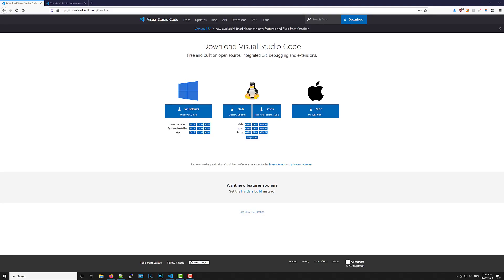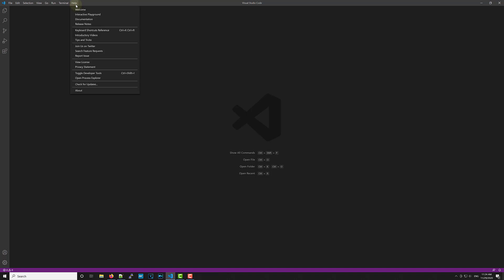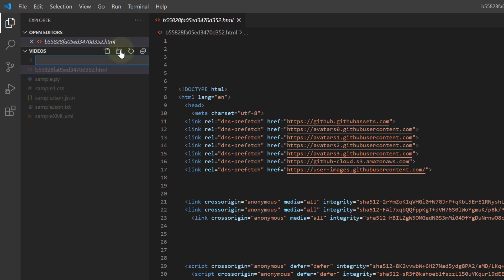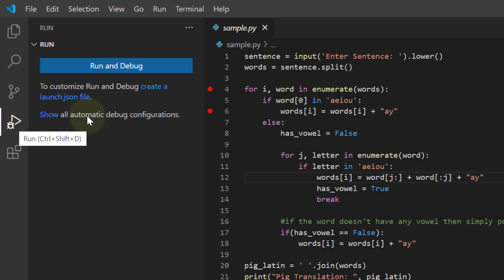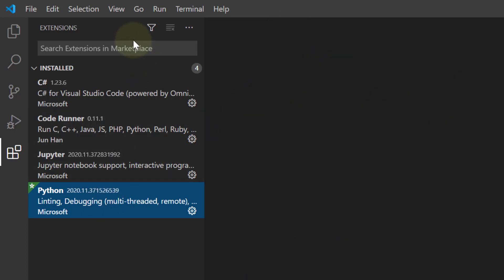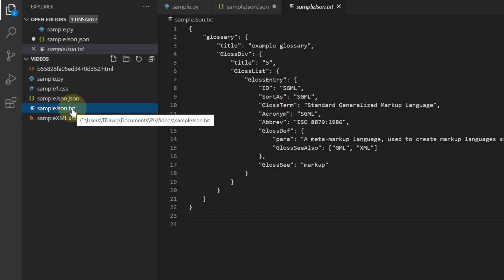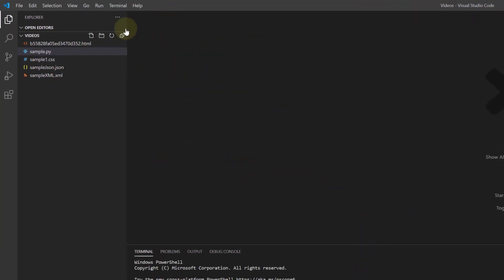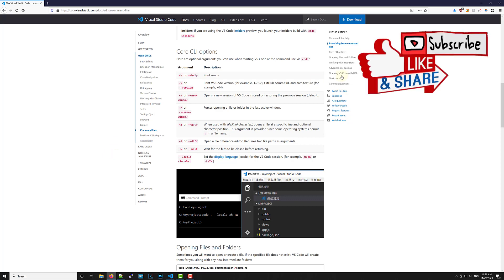VS Code Tutorial Series 2021 | Part 2 | Download & Interface Tour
Chapters:
00:00 Intro
00:08 Begin Explanation
00:27 Downloading VS Code
00:58 Opening VS Code Welcome Screen
01:26 Left Hand Side Button Links
05:51 Keyboard Short Cuts
07:00 File Type Information
09:36 Right Hand Side File Scroll Map
10:13 Terminal & Terminal Commands
11:03 Keyboard Shortcuts Finding & Changing

Visual Studio Code Tutorial Series | Part 2 | The Interface A First Look

Why did we build Visual Studio Code?

Visual Studio Code combines the simplicity of a source code editor with powerful developer tooling, like IntelliSense code completion and debugging.

It is an editor that gets out of your way. The frictionless edit build debug cycle means less time messing with your environment, and more time executing on your ideas.

macOS, Linux, and Windows#

Visual Studio Code supports macOS, Linux, Windows - you can hit the ground running no matter the platform.
Edit, build, debug with ease#

Visual Studio Code features a lightning fast source code editor, perfect for day-to-day use. With support for hundreds of languages, VS Code helps instantly productive with syntax highlighting, bracket-matching, auto-indentation, box-selection, snippets, + more. Keyboard shortcuts, easy customization, community-contributed keyboard shortcut mappings let you navigate your code with easy ease.

You'll often benefit from tools with more code understanding than just block text. Visual Studio Code includes built in support for IntelliSense code completion, semantic code understanding and navigation, and code refactoring.

Debugging is the one feature that developers miss most in  leaner coding experience Visual Studio Code includes an interactive debugger, so you can step through source code, inspect variables, view  call stacks, and execute commands in the console.

VS Code integrates with build scripting tools to perform common tasks making everyday workflows faster. VS Code has support for Git so you can work with source control without leaving editor includes viewing pending changes diffs.

Customize every feature and install any number of third-party extensions. While most scenarios work "out of the box" with no configuration, VS Code also grows with you, and we encourage you to optimize your experience to suit your unique needs. VS Code is an open-source project so you can also contribute to the growing and vibrant community on GitHub.
Built with love for the Web#

VS Code includes enriched built-in support for Node.js development with JavaScript and TypeScript, powered by the same underlying technologies that drive Visual Studio. VS Code also includes great tooling for web technologies such as JSX/React, HTML, CSS, SCSS, Less, and JSON.
Robust and extensible architecture#

Visual Studio Code combines the best of web, native, and language-specific technologies. Using Electron, VS Code combines web technologies such as JavaScript and Node.js with the speed and flexibility of native apps. VS Code uses a newer, faster version of the same industrial-strength HTML-based editor that has powered the “Monaco” cloud editor, Internet Explorer's F12 Tools, and other projects. Additionally, VS Code uses a tools service architecture that enables it to integrate with many of the same technologies that power Visual Studio, including Roslyn for .NET, TypeScript, the Visual Studio debugging engine, and more.